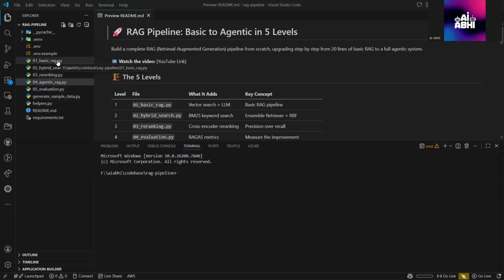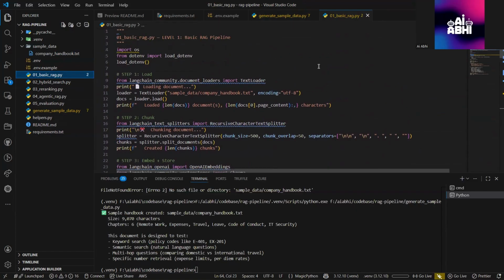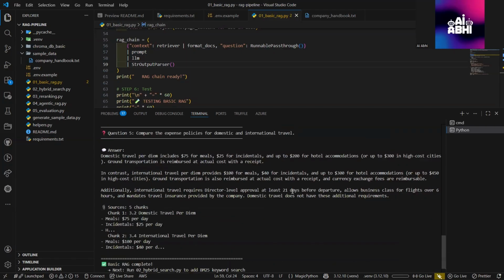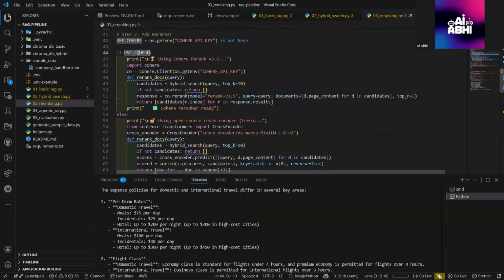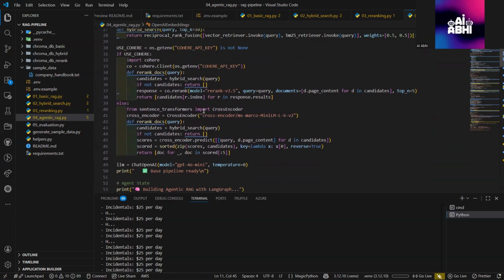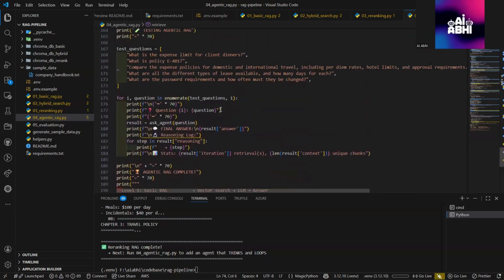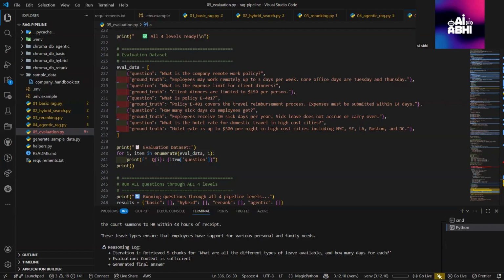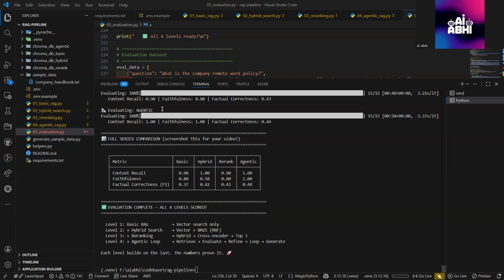RAG Pipeline: 5 Levels in 1 Video (Basic → Hybrid → Reranking → Agentic)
After 5 videos explaining RAG theory, this is the HANDS-ON build.
We start with 20 lines of basic RAG and upgrade it step by step into a full production pipeline — hybrid search, reranking, evaluation, and an agentic layer that THINKS before it searches.

⏱️ TIMESTAMPS:
0:00 — What we're building (final product demo)
2:00 — Project setup (Python, dependencies, API keys)
5:00 — LEVEL 1: Basic RAG in 20 lines (ChromaDB + OpenAI)
15:00 — LEVEL 2: Adding Hybrid Search (BM25 + EnsembleRetriever + RRF)
25:00 — LEVEL 3: Adding Reranking (Cohere + open-source cross-encoder)
33:00 — LEVEL 4: Evaluation with RAGAS (measuring each upgrade)
38:00 — LEVEL 5: Agentic RAG with LangGraph (the full loop)
50:00 — Side-by-side comparison of all 5 levels
53:00 — Closing + what's next

🛠️ TECH STACK:
— Python 3.10+
— LangChain + LangChain-OpenAI
— ChromaDB (local vector store)
— OpenAI text-embedding-3-small + GPT-4o-mini
— BM25 (rank-bm25) for keyword search
— Cohere Rerank v3.5 (+ open-source alternative)
— LangGraph (agentic orchestration)
— RAGAS (evaluation)

Build It From Scratch (this video)